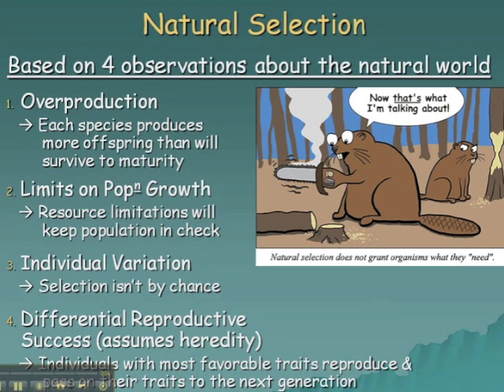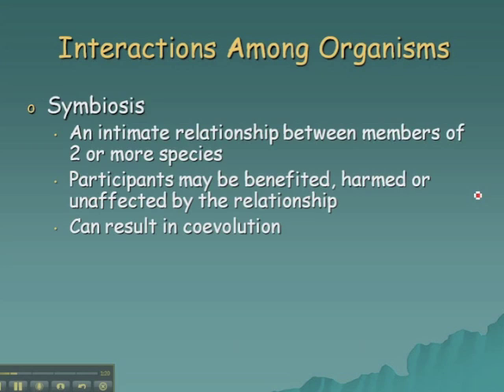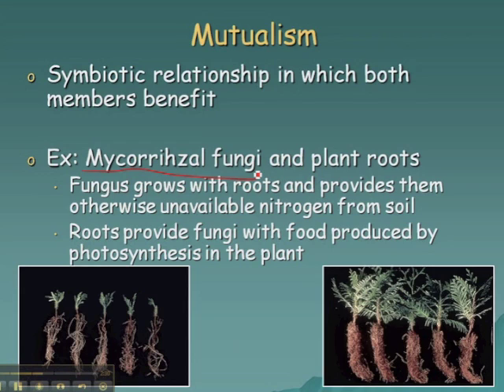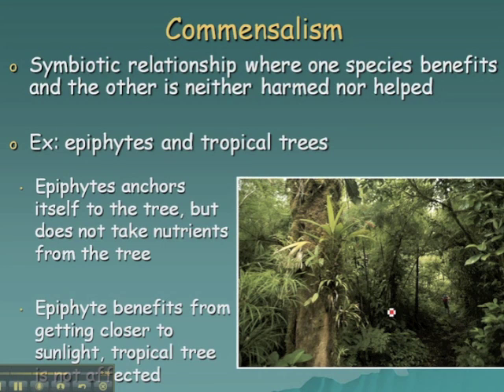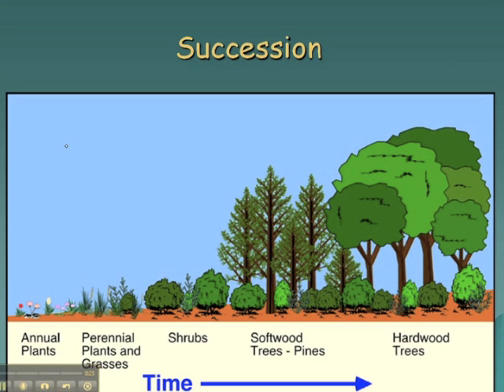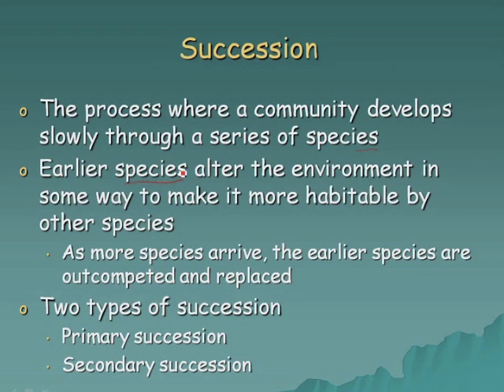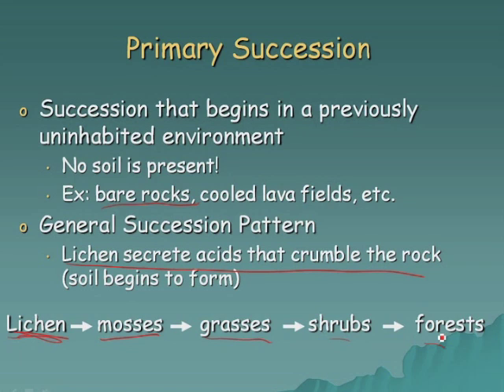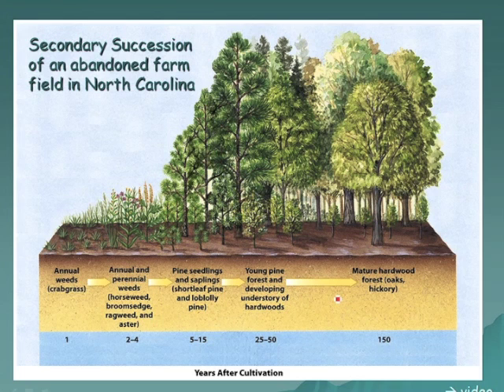APES Chapter 4 (Part 2)